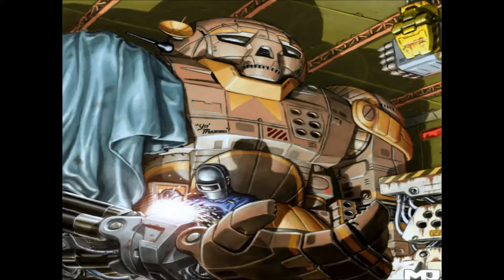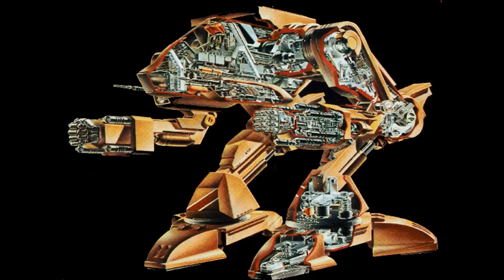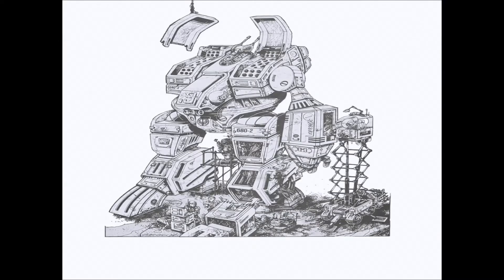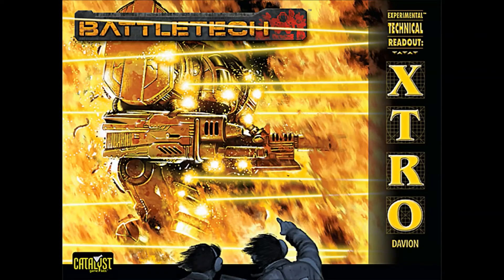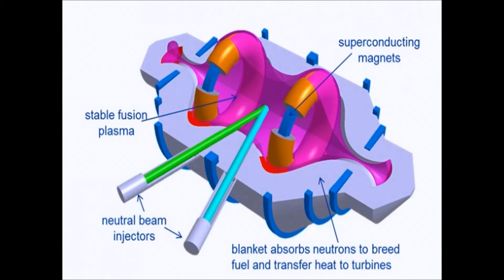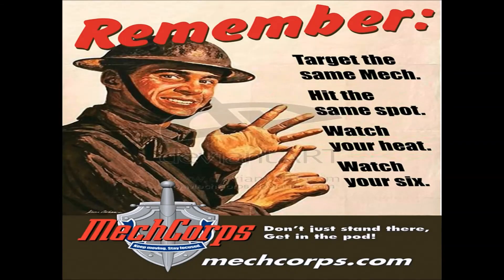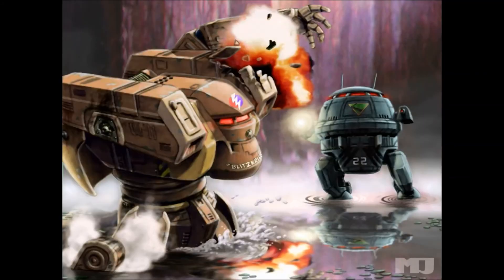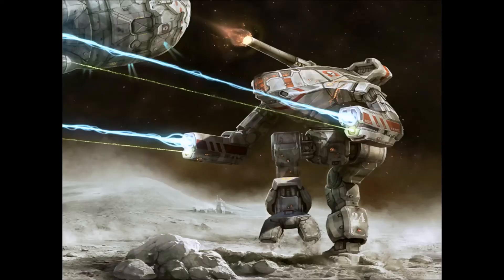What is a mech?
Info on mech design